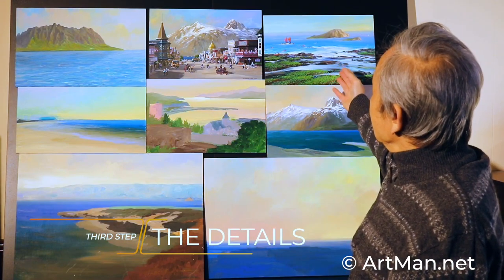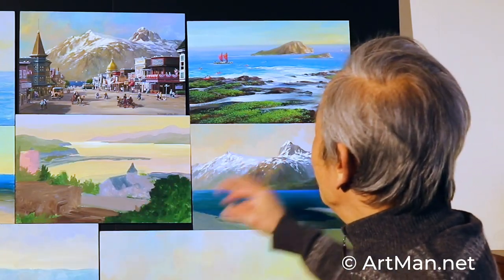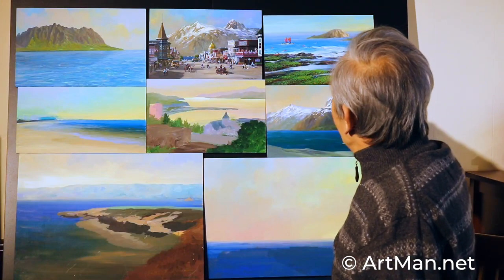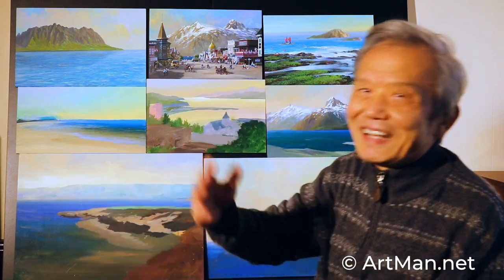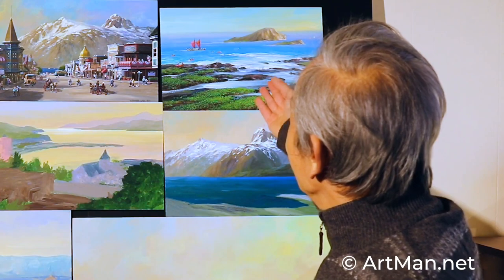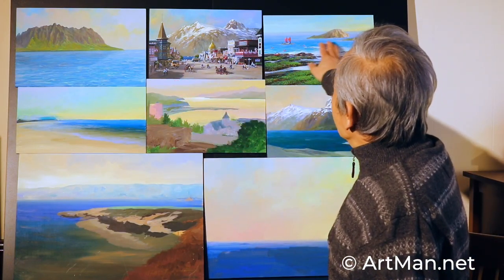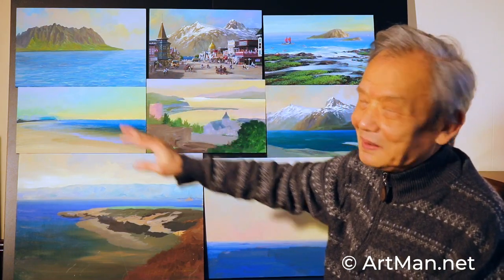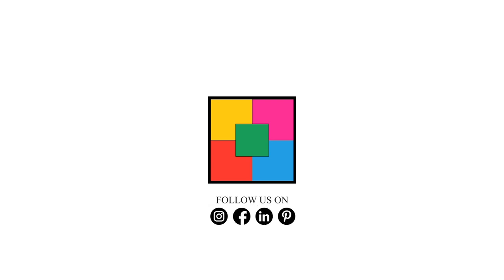Exclusive Interview with Alexander Chen | A Master of Hyperrealism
Alexander Chen is an internationally acclaimed artist who paints in, what he calls, a “hyper-realist” style. He travels throughout the world, visiting historical and cultural landmarks, and transporting his audience into the exciting settings of his paintings. The streets of Paris, Times Square in New York, the Great Wall of China, the London Bridge, and the Grand Canyon are some of the locations that have inspired his paintings. Chen is grateful that he was allowed to experience many different cultures during his life.

Born in the hot and humid city of Guangzhou, China in 1952, Chen first discovered his love of art while developing a series of drawings at the age of 4. He continuously nurtured his talent and vision as his life went through tumultuous change. When he was 16, Chen read “Around the World in 80 Days” and was struck with the urge to travel. Walking and biking, Chen journeyed as far as he was able to document his surroundings. At 16 he moved to the countryside where, as a farmer, Chen learned to love the land and became in awe of its splendor.

By the time he was 26, Alexander began studying at various art schools and colleges in China, including the Arts and Crafts School at Guang Dong and the Guangzhou Academy of Fine Arts. In addition to learning more about his craft, Chen met and married a fellow student and artist, Su. They have one son named Brandon.

As he traveled throughout China during the 1980s, Chen quickly developed a reputation as an upcoming young artist. His paintings were collected by provincial and national art museums and were selected for display by the National Art Exhibitions of China.

In the late 1980s, Alexander Chen moved his family to San Francisco. Growing up in such a warm climate and then moving to California, it wasn’t until Chen was 40 years old that he saw his first snowfall, standing in the middle of Central Park. This experience profoundly affected his art from then on.

Going further than being memories, Chen wants his paintings to document the world we live in today, attempting to show a hand-made rendition of our lives for the future. When Chen paints, he uses a “hyperrealist” style, documenting every person, window, stoplight, and advertisement he sees in front of him. In preparation for his work, Chen will take hundreds of photos. He recalls that, in his studio, he has more than ten hard drives to back up his photography. Inspired by the artists of the Song Dynasty and the way they could capture 1,000 people in each painting, Chen can take up to three months to unearth so much detail in each of his works. In fact, his paintings are so detailed that he’s only completed around 600 original acrylic or oil paintings in his time as an artist – a minuscule number in comparison to many of his contemporaries.

Alexander has traveled to over 50 countries researching material for his paintings, including Europe, the Mideast, and Southeast Asia in search of new locations to add to his inspired collection of artwork. He has captured scenes from daily life in England, France, Italy, Greece, Turkey, Egypt, Germany, China, and Thailand. In his paintings, Alexander portrays an exotic yet playful side of life in every location he visits.

Alexander is an official Artist for the U.S. Olympic Team, as well. He created originals for both the Beijing 2008 Summer Olympics and the Vancouver 2010 Winter Olympics.  He has the distinguished honor of being the only Olympic Artist sanctioned by both the U.S. Olympic Committee and the Beijing Olympic Committee.

From his home in California, Chen enjoys the beauty and opportunity provided to him as an American. Chen is honored that people of all ages and backgrounds collect his artwork, regardless of medium – his painting, graphic work, or something as simple as a puzzle. Alexander states, “It is the same ocean and sky that connects me with my homeland of China with my adopted land of America.  I love both places and that is clearly reflected in my artwork.”

Chen’s works of art have been collected or licensed by companies including Toshiba Electric, Northwest Airlines, UNICEF, and various art trade magazines. Alexander Chen has received worldwide recognition for his colorful and exciting works of art as his popularity in the United States, Asia, and Europe continues to grow.

"I have a responsibility for myself. I want to record humankind's history and civilization."

Alexander Chen's art is an exploration of the world's beauty, culture, and diversity. Through his "hyper-realist" lens, he invites us to witness the world with new eyes and appreciate the nuances that make each place unique. Immerse yourself in the captivating artistry of Alexander Chen, and let his works transport you to a world of wonder and imagination.